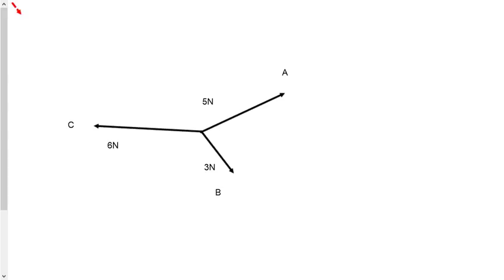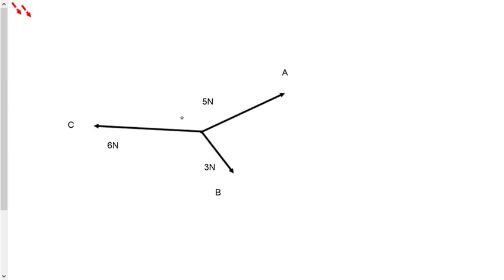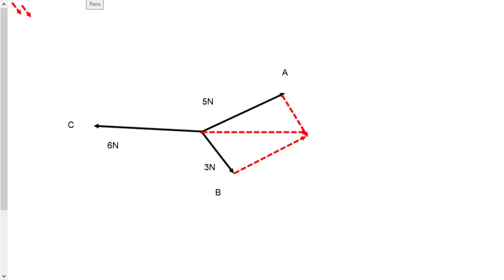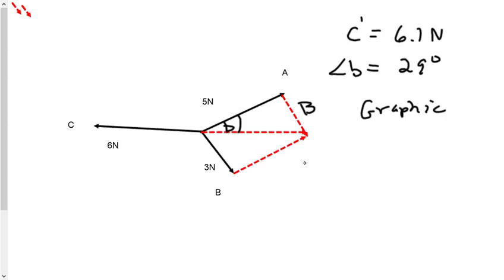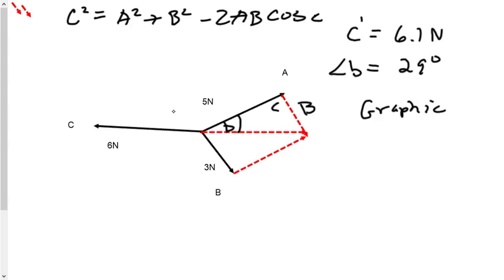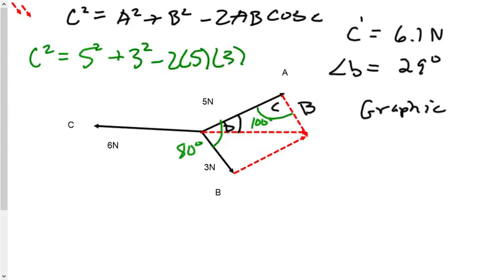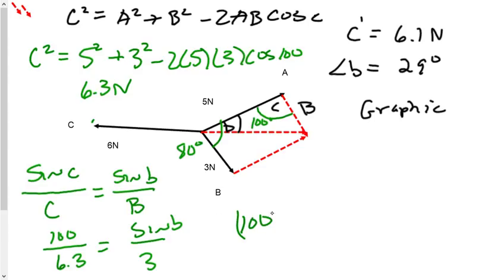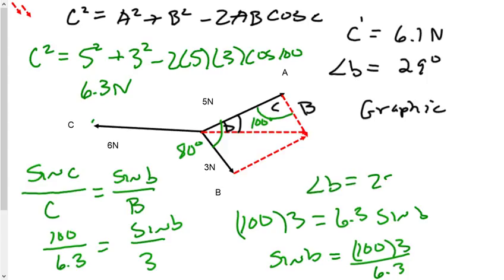Force Vectors Lab Video 1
Three spring balances are placed in equilibrium such that Vector A plus Vector B will equal Vector C.  The two vectors are added using the parallelogram method and then confirmed by calculation using the Law of Cosines and the Law of Sines.